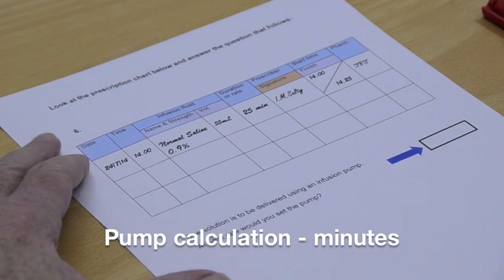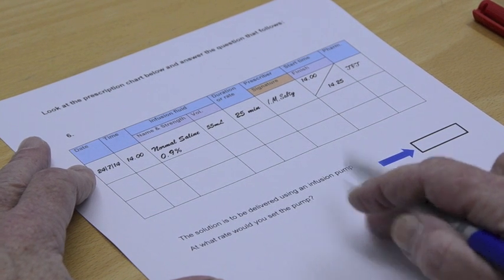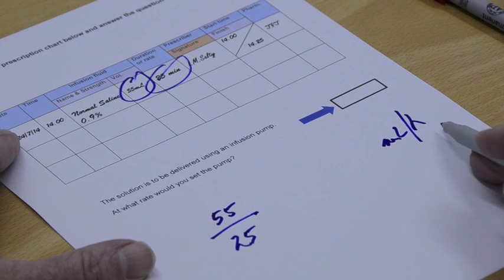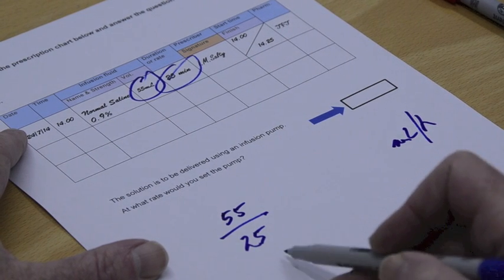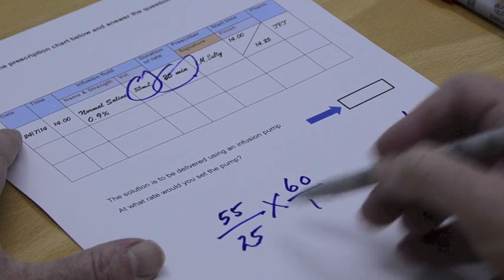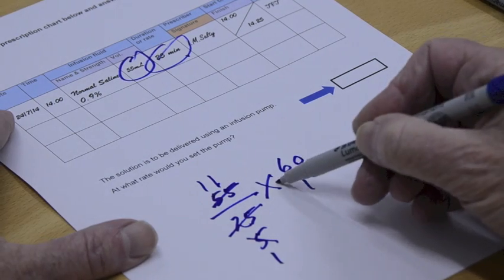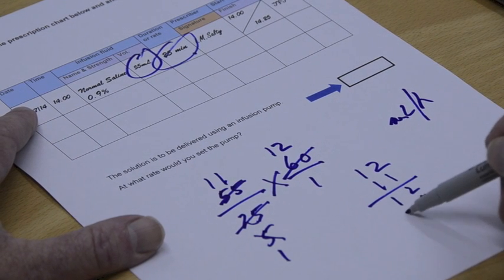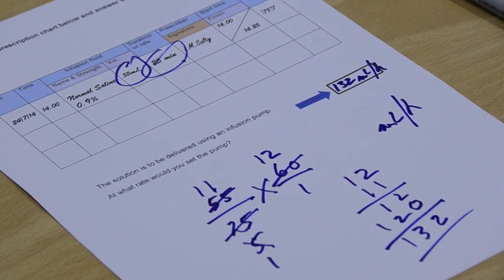Drug Calculations for Nurses - Infusion Pump Calculations by the minute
An educational video to aid student nurses with infusion pump calculations by the minute. By Andrew Perkins